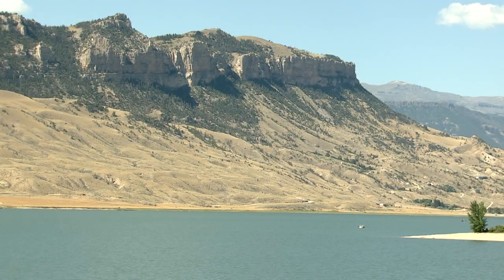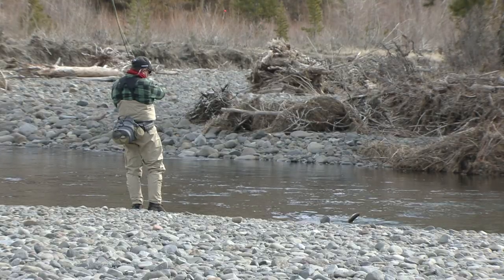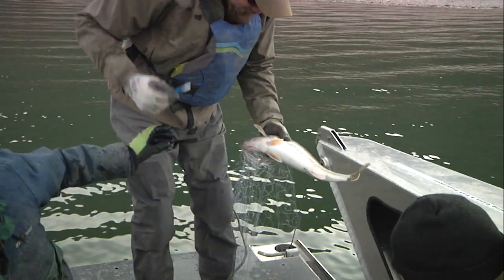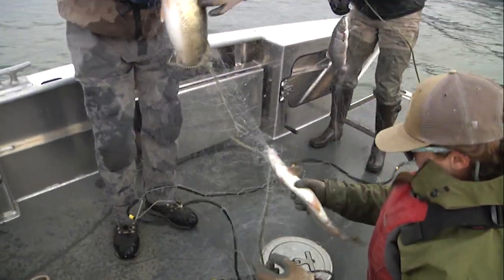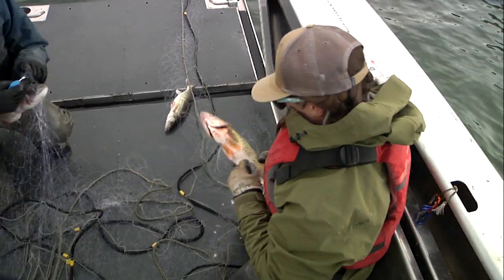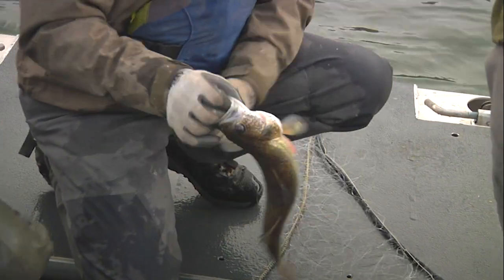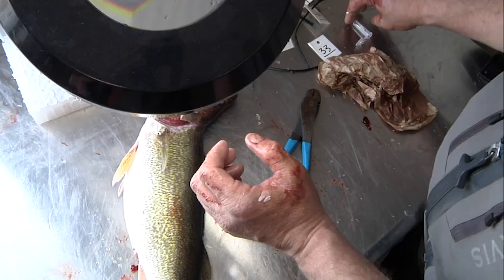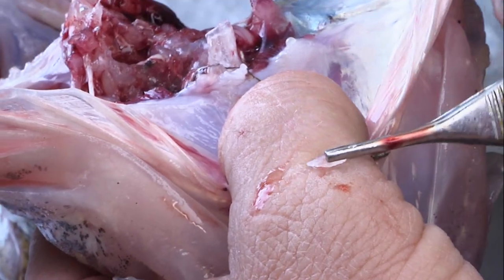Buffalo Bill Walleye Netting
Buffalo Bill Reservoir near Cody enjoys its own special status among Wyoming’s reservoirs—anglers here can look forward to catching wild Yellowstone cutthroat, rainbow trout, brown trout, and lake trout in the midst of spectacular scenery.  Wild trout from Buffalo Bill also fuel the North Fork Shoshone River, known nationwide by anglers.  An illegal introduction of walleye around 2002, added a new wrinkle to fisheries management here due to the impact walleye could have on recruitment of trout species in the reservoir, so, strategies were needed to suppress the walleye.  Relaxing regulations is working; walleye here are considered a non-game fish with no creel or possession limits, and must be removed when caught.  Another strategy added in 2017 focuses on the time of year when walleye gather up to spawn.  Fisheries biologist Jason Burckhardt…
“…We’re setting some gillnets to capture some female walleye.  Our objective is to try and reduce that population to ensure that the walleye population doesn’t grow too large and it starts to consume too many of our wild trout that we have in the reservoir…”
     “…we’re been doing this walleye suppression effort since 2017, so we got nearly a decade under our belts…and our modeling shows that are efforts are being successful.   It’s the combination of gill netting that we’re doing here on the spawning areas as well as the angler harvest that we have occurring that is keeping the walleye population low enough that it’s not going to be impacting the trout population…”
       Biologists then age the fish by extracting otoliths—ear bones from the fish that, when under a microscope, show rings that can be counted, like a tree, to tell how old a fish is.  That data is used to calculate the annual mortality of walleye in Buffalo Bill, and when paired with other information, allows biologists to determine if the population is growing or shrinking.
     Female walleye aren’t at spawning age until 7-8 years of age, so anglers are essential by catching those fish before they mature.  Walleye densities at Buffalo Bill aren’t high; and eradication of walleye at Buffalo Bill isn’t likely either—but by developing effective suppression strategies such as these, fisheries managers are keeping trout populations here healthy—and anglers happy.